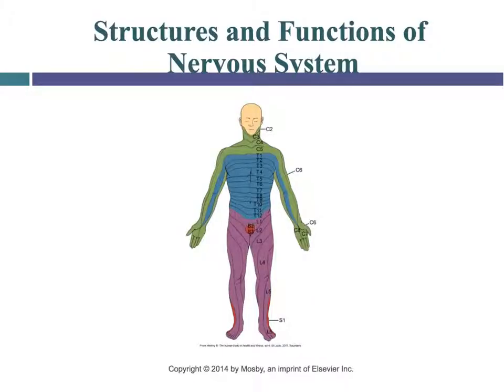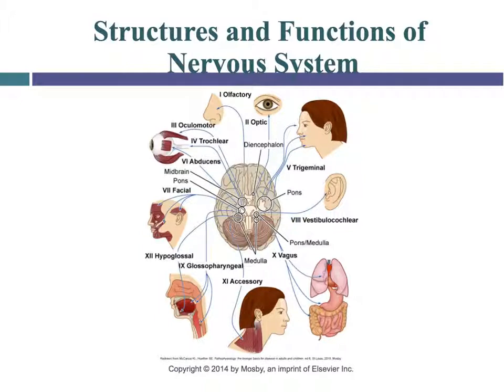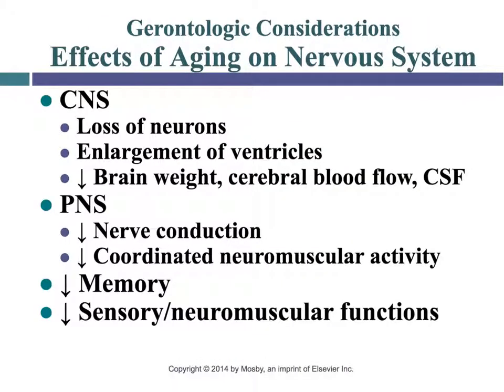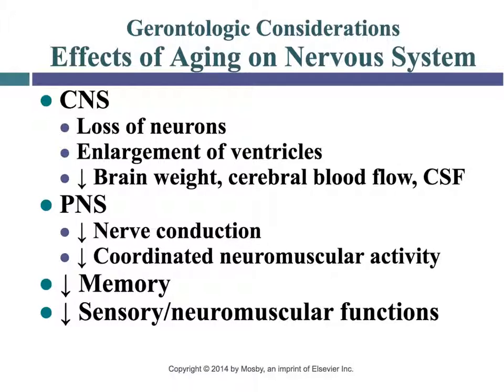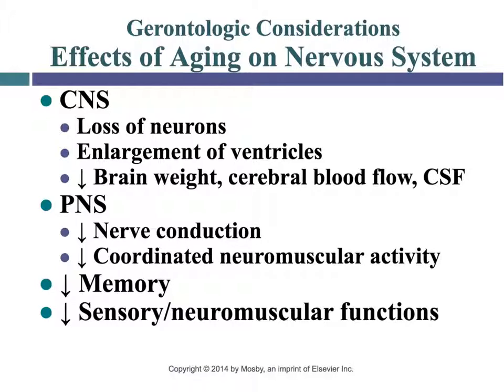NUR 212 ch 56 part 1